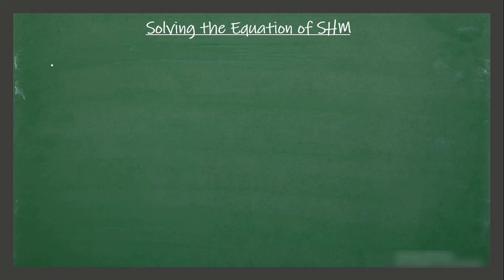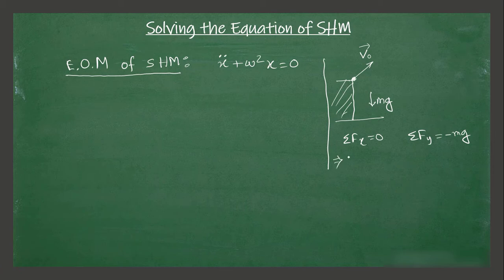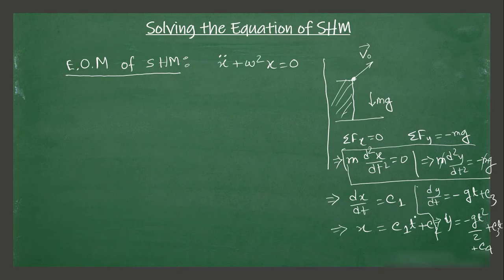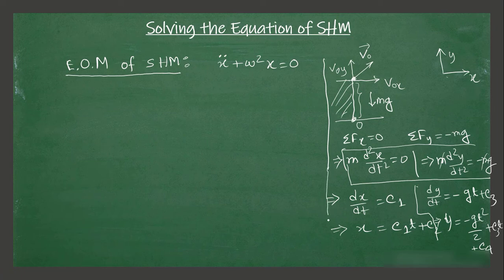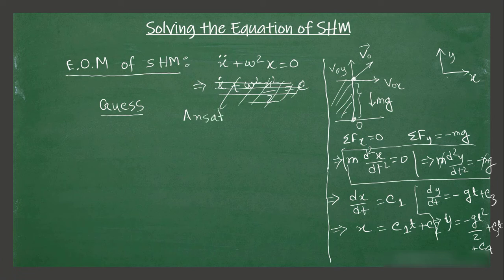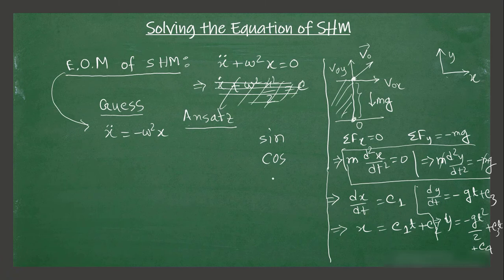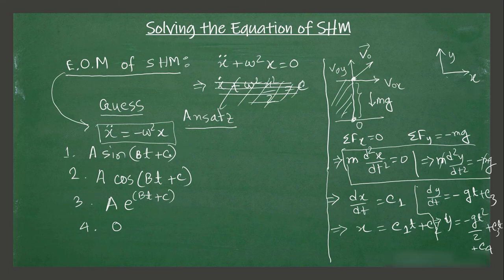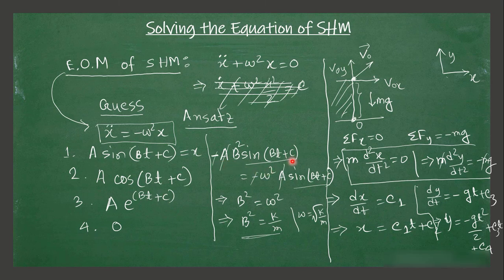L1V3: Solving the Equation of SHM